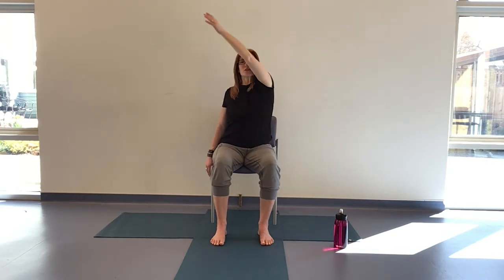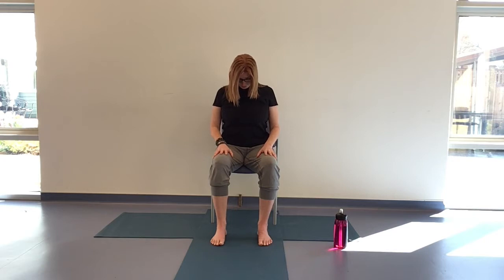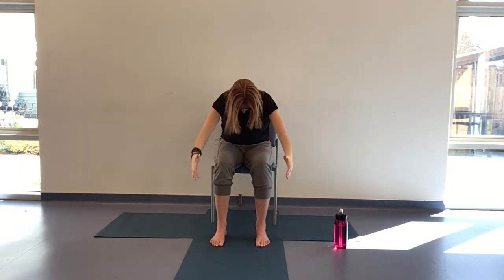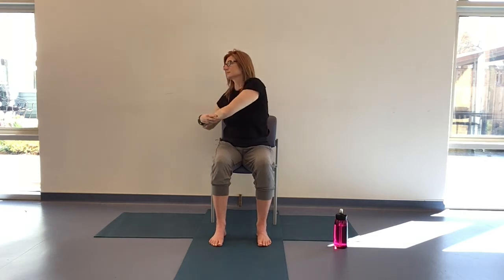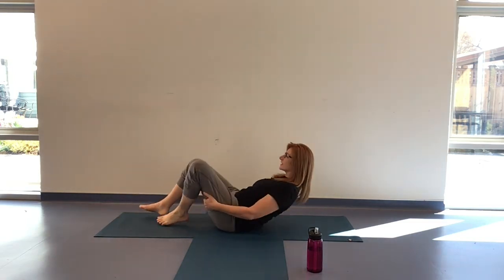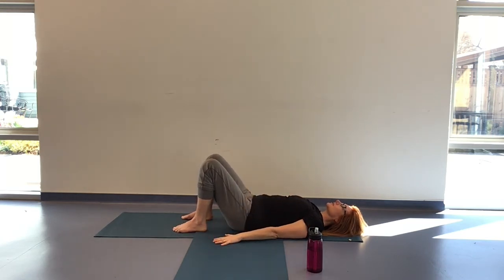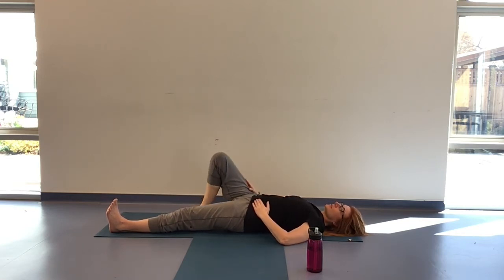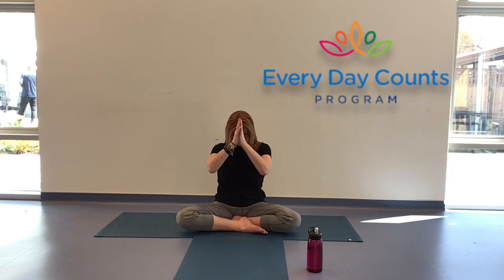Accessible Chair Yoga for every BODY: Every Day Counts Program - April 21, 2021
A revitalizing Chair Yoga Class for you today to enjoy movement and flow.